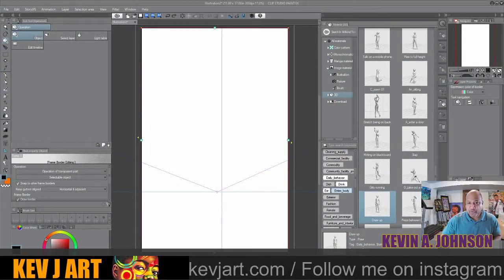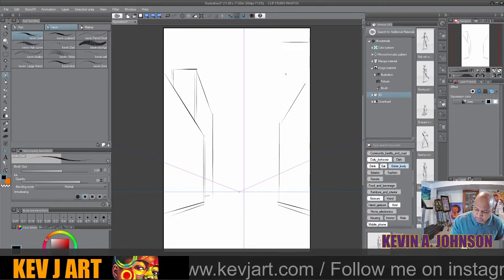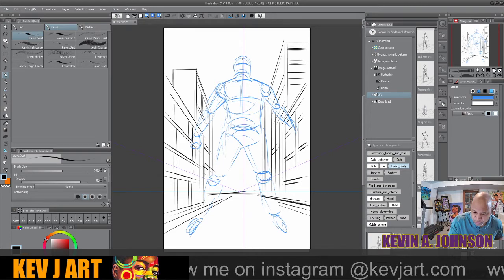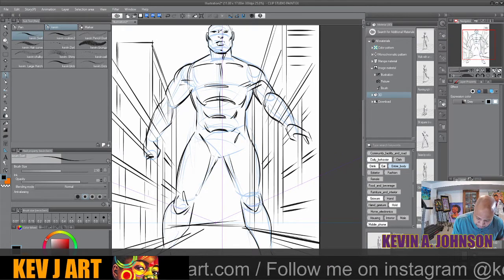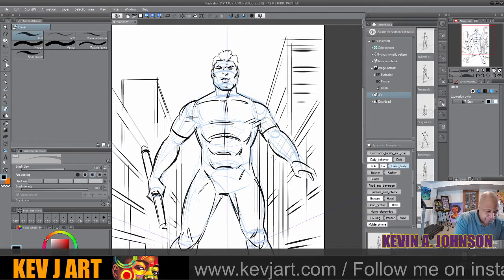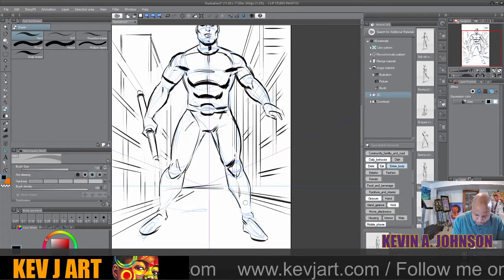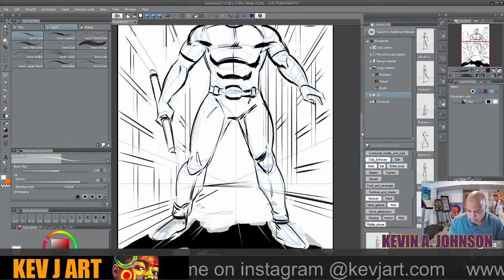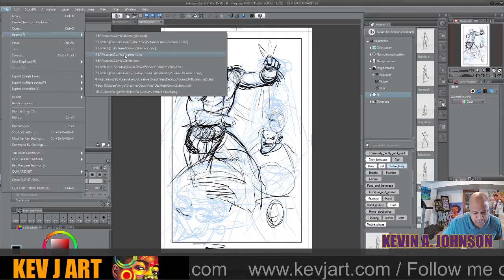One Point Perspective in Clip Studio[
Today I decided to show my process for working in one point perspective
using the perspective ruler in Clip Studio Paint.